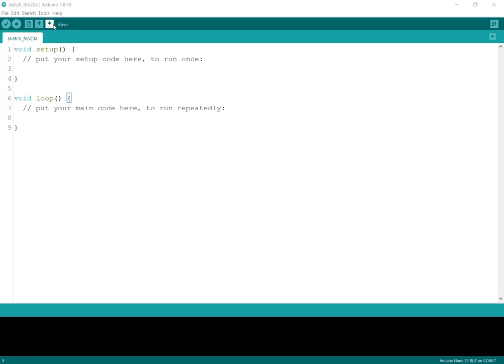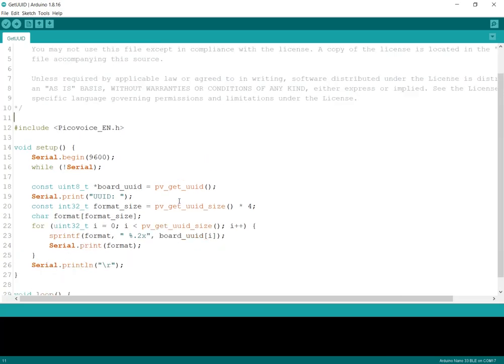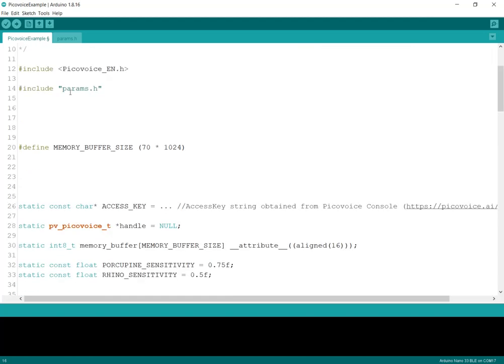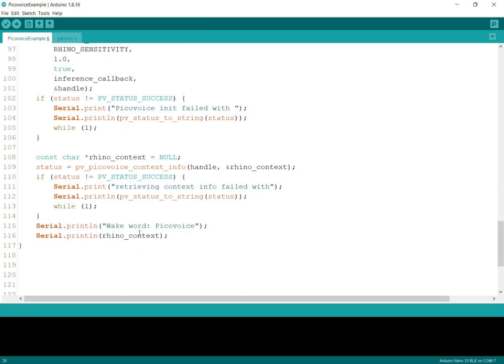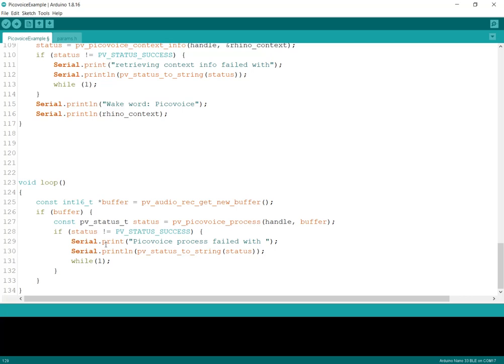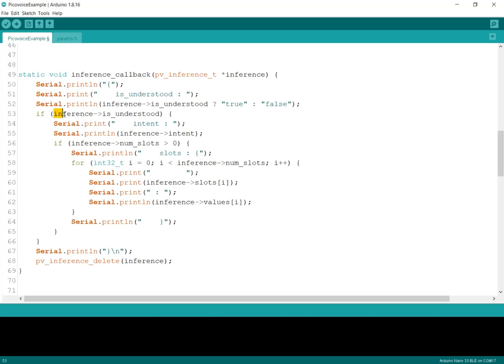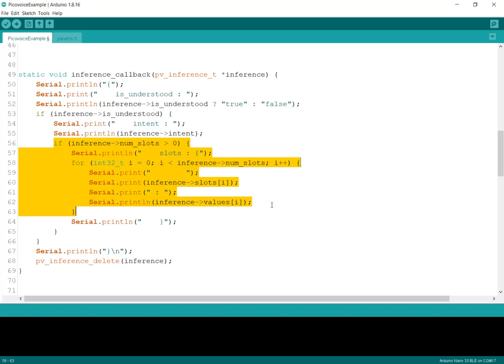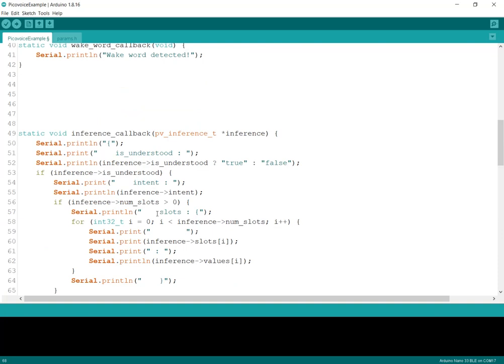Voice To IR Using PicoVoice : Hello World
The initial setup of the Arduino environment and a walk-through of the example code provided by PicoVoice.